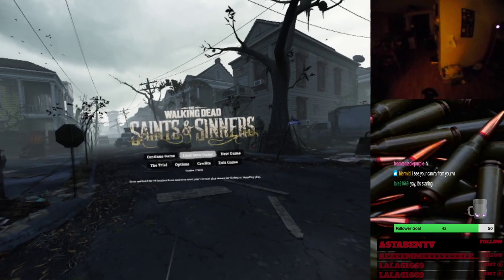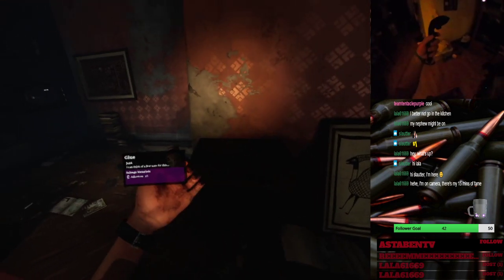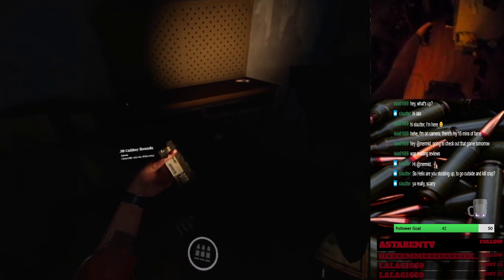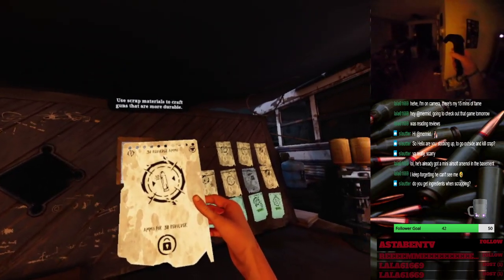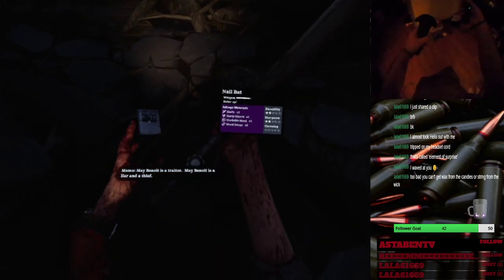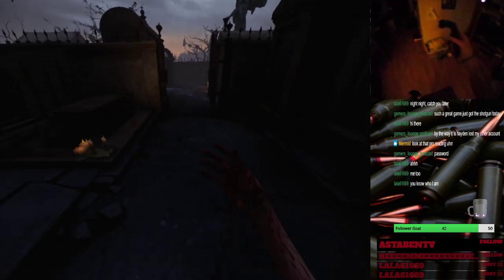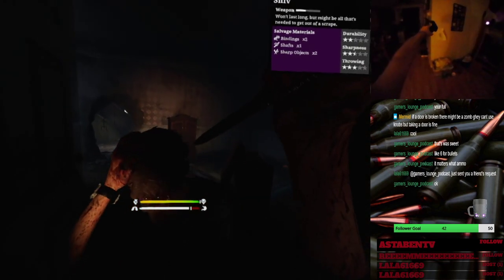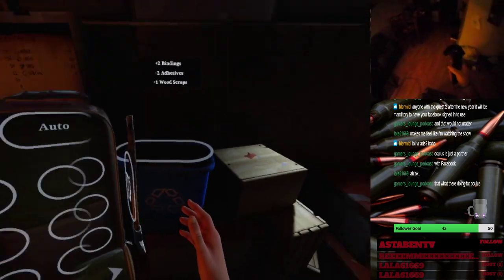First time Zombie Survivor EP 02